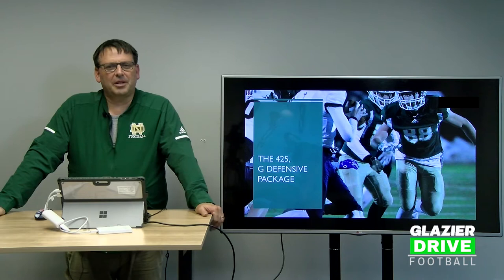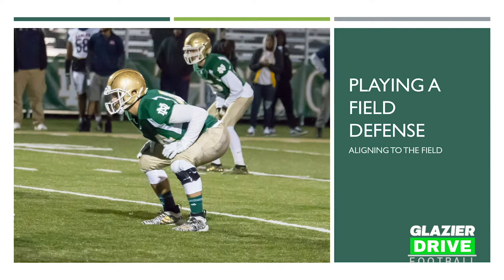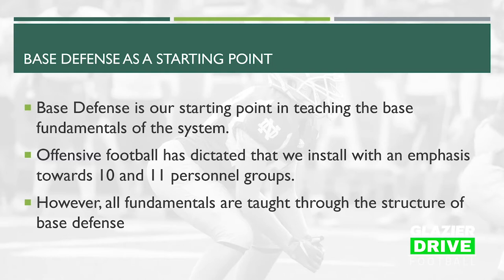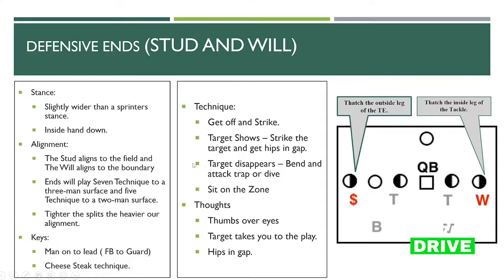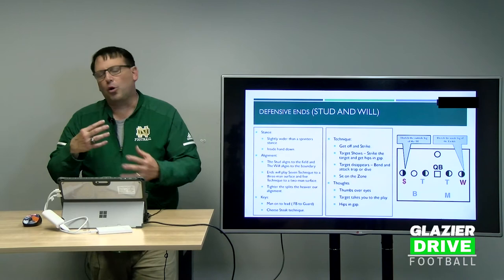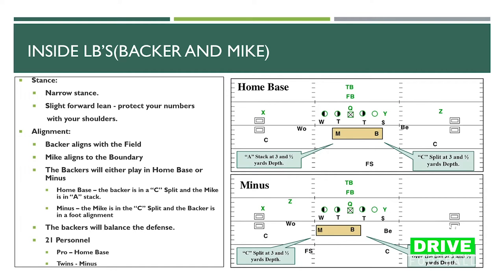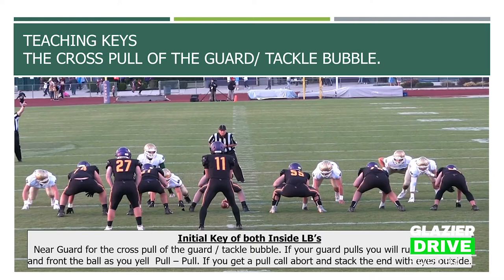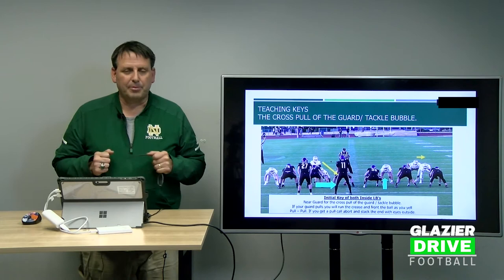Glazier Drive - Defense Systems - Pat Fox - Introduction to Base G Defense System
In a sample of Glazier Drive content for online coach education Coach Fox, from Pontiac Notre Dame Prep HS, explains 4-2-5 G-Defense System in this introduction to the base G-Defense System.